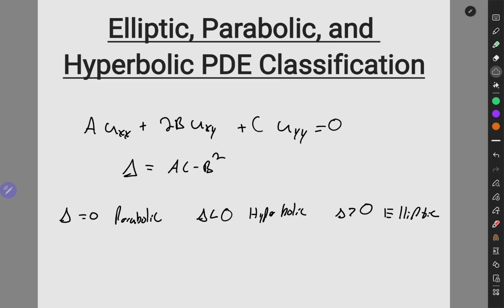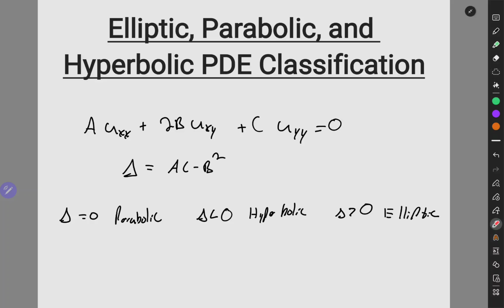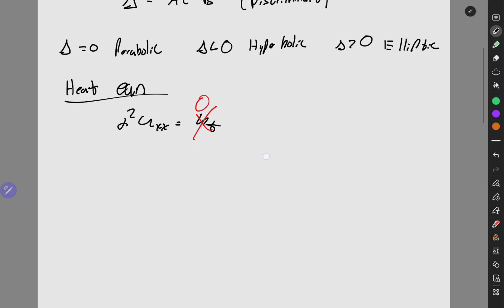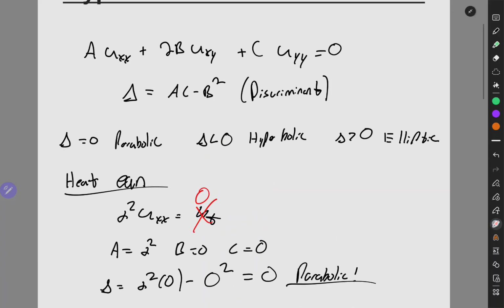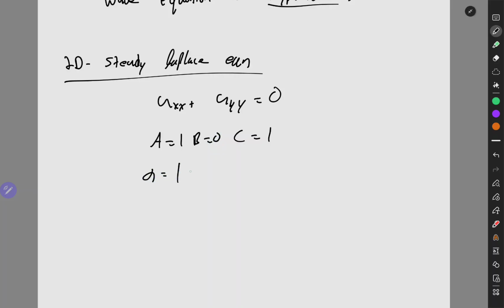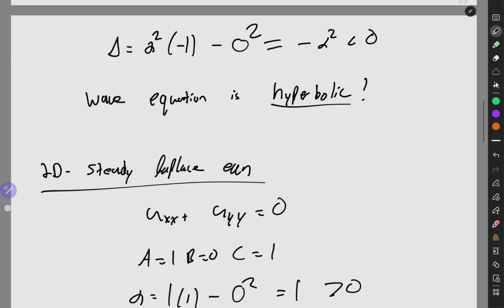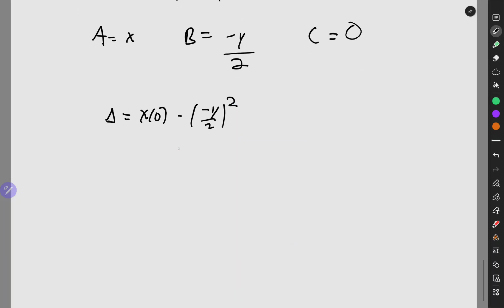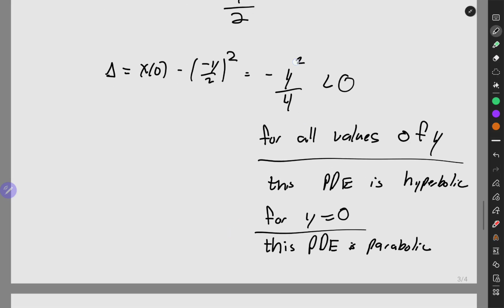PDE Classification: Elliptic, Parabolic, and Hyperbolic | PDE's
This video details the method of solution required to classify a PDE as elliptic, parabolic, or hyperbolic. Isn't that amazing!!!